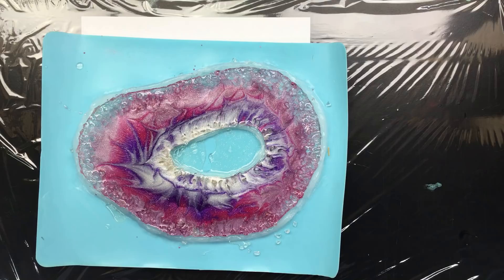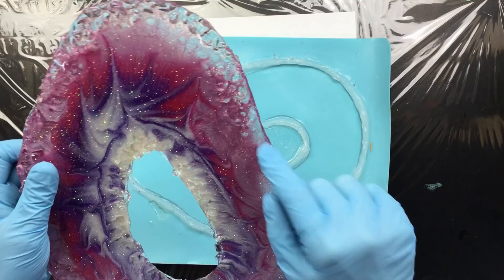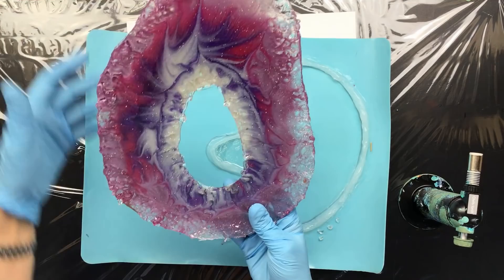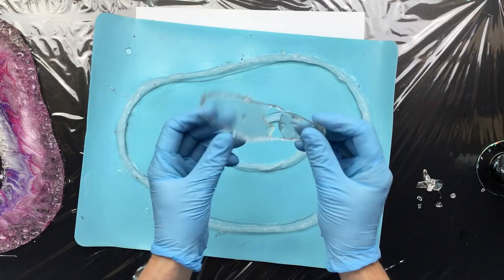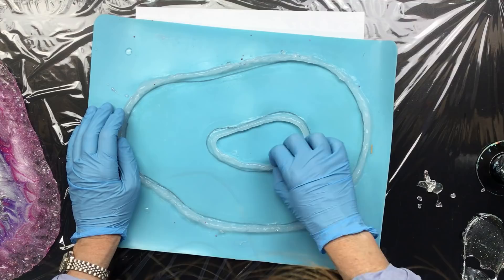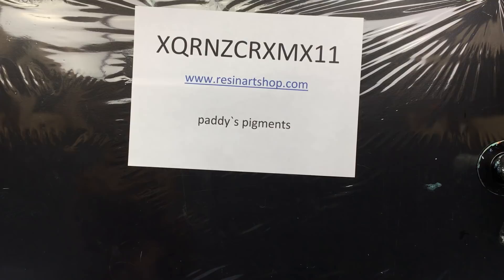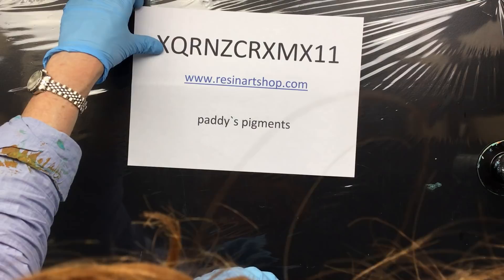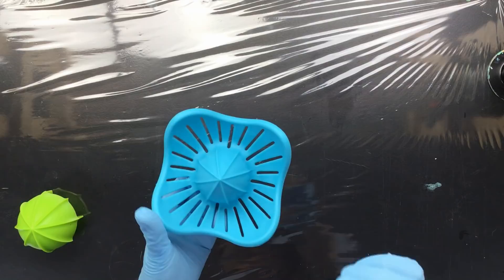( 675 ) Geode dry and ready to hang.